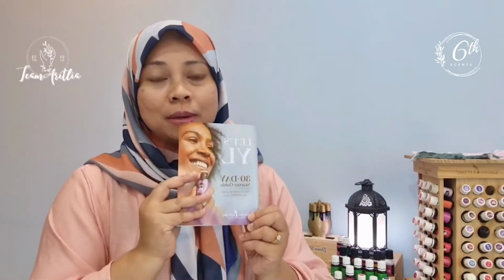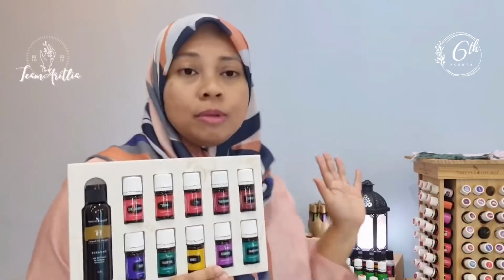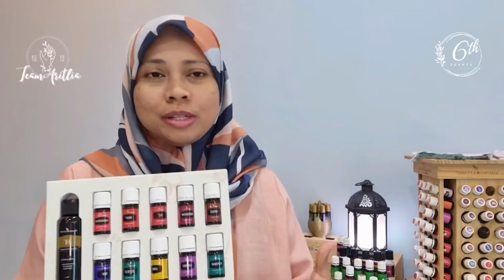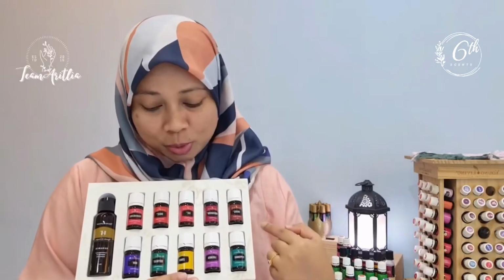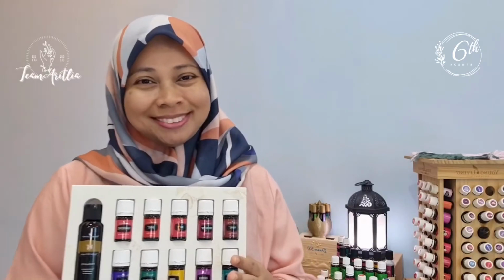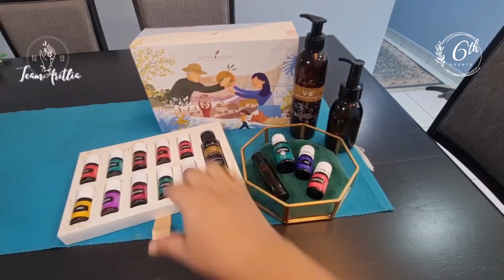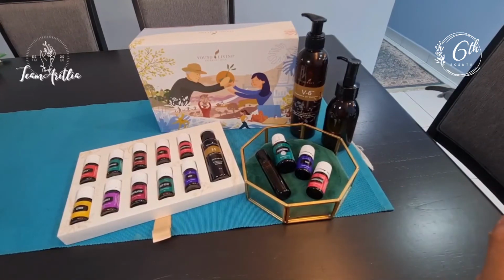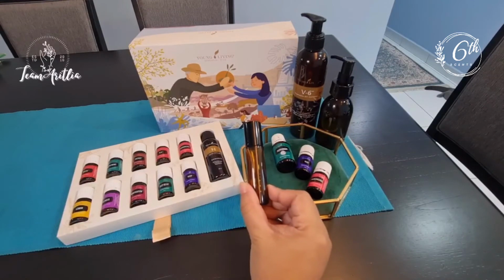Video 21 jomYL : Mencipta suasana SPA dan minyak urut anda sendiri @Alia Radzi Team Aritlia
Alia Radzi ialah Gold Brand Partner Young Living dan mempunyai teamnya sendiri iaitu Team Aritlia.